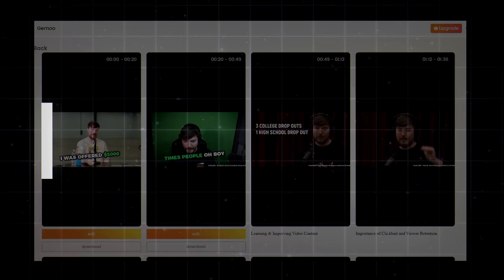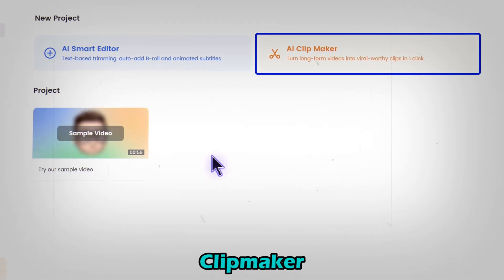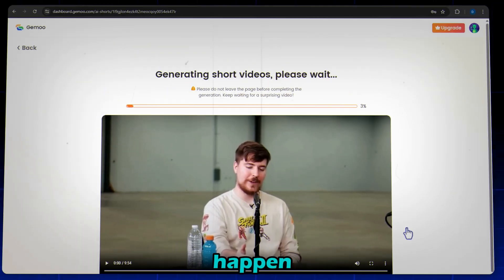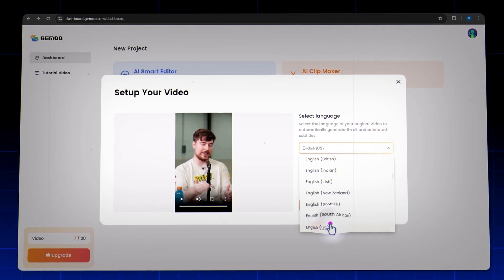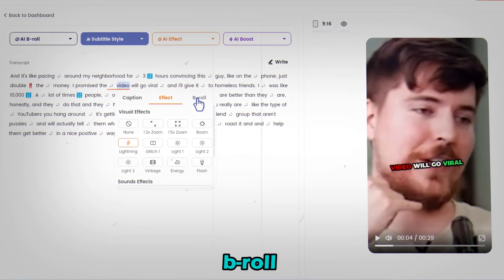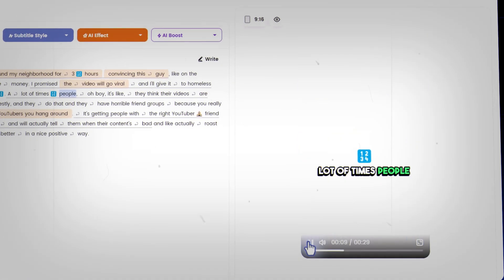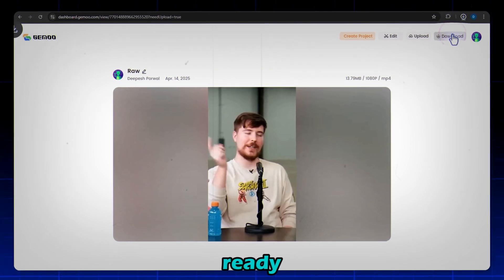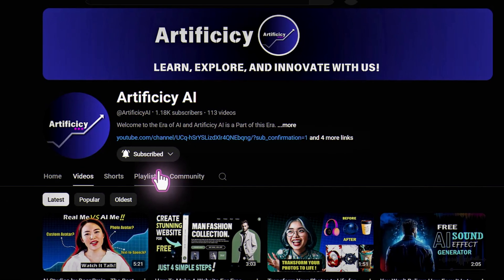Turn Raw Videos Into Engaging Shorts With Gemoo AI | Best AI Shorts Maker For YouTube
Want to turn your raw video into viral Shorts using Gemoo AI? This video shows how to use Gemoo—one of the best free AI video makers and content creation platforms—to transform your long-form videos into viral, scroll-stopping YouTube Shorts using smart AI editing tools.

Whether you're a content creator, YouTuber, or just exploring free AI tools, Gemoo AI is your ultimate shortcut to easy editing, video magic, and social growth.

In this video, you’ll discover:

✅ How to use Gemoo Snap & Gemoo Recorder to create, trim, and polish videos
✅ How to use Gemoo AI Clip Maker—the smartest AI shorts generator in 2024
✅ How to add text, B-rolls, transitions, captions, and effects using Gemoo Smart Editor
✅ How to export viral Shorts for YouTube, Instagram Reels, and TikTok
✅ Why Gemoo is one of the best AI editing tools for creators looking to grow fast

🎁 Use EXCLUSIVE CODE: YTB15 to save on Gemoo AI tools – offer valid for a limited time

🕑 Timestamps:-

00:00 Ready to Create Viral Shorts?
00:17 Step 1: Account Setup on Gemoo
00:40 Step 2: AI Clip Maker for Viral Shorts
01:27 Step 3: AI Smart Editor Magic
02:43 Step 4: Preview & Export Your Creation
03:54 Wrap-Up: Start Creating with Gemoo!

🔖Topics Covered:-

1. Gemoo ai
2. Gemoo
3. AI video maker
4. AI shorts generator
5. Content creation tools
6. How to edit shorts
7. How to make viral shorts
8. How to make youtube shorts with gemoo ai
9. Gemoo content creation platform
10. Best ai tools
11. AI video generator
12. Gemoo ai tutorial
13. Gemoo ai clip maker walkthrough
14. Turn you raw video intro viral shorts using gemoo ai
15. Gemoo snap and gemoo recorder

gemoo ai
artificicy ai
artificicy
gemoo
ai gemoo
video editing
ai tools
content creation
turn you raw video intro viral shorts using gemoo ai
how to edit shorts using gemoo ai
how to edit shorts
how to make viral shorts on youtube
ai shorts generator
best ai shorts maker for youtube
gemoo snap and gemoo recorder
text to video ai
gemoo ai tutorial
gemoo ai clip maker walkthrough
gemoo smart editor
gemooai video editor
ai